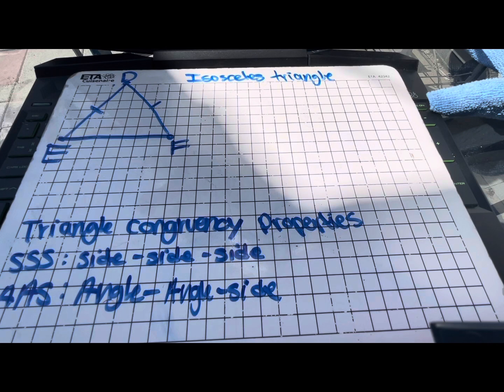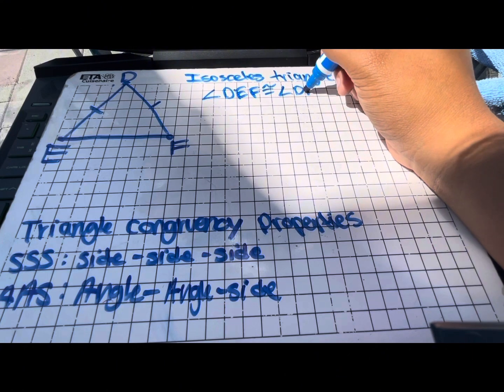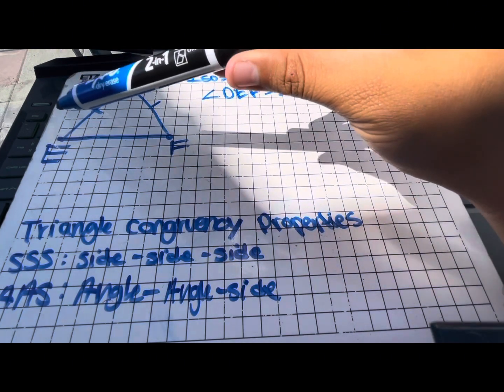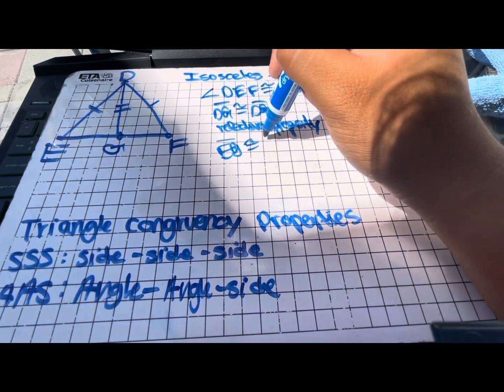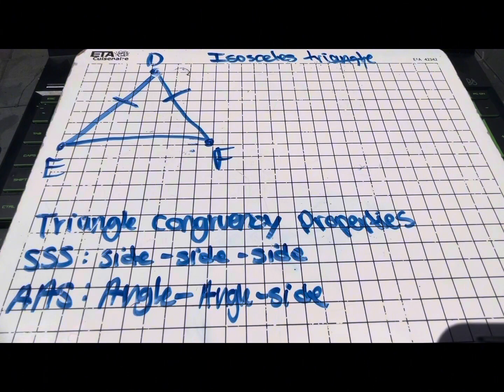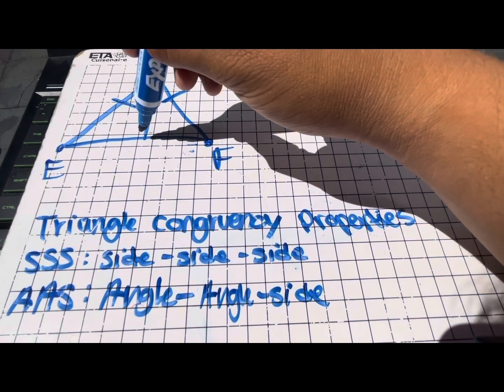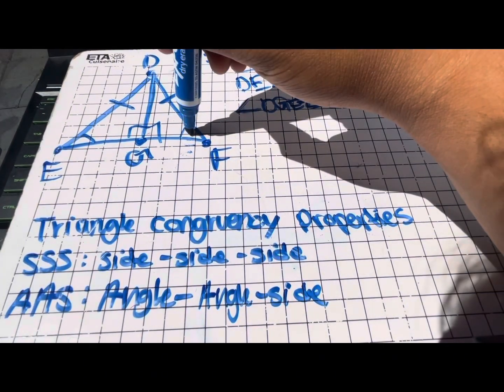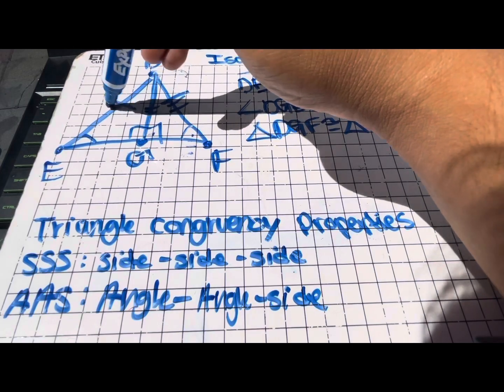U2 Project #1 Proofs concerning Isosceles triangles